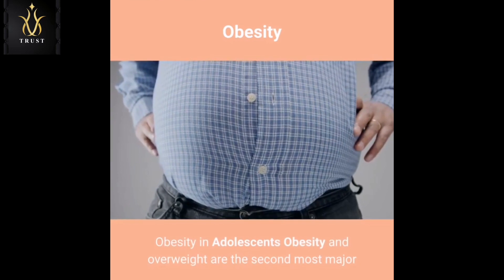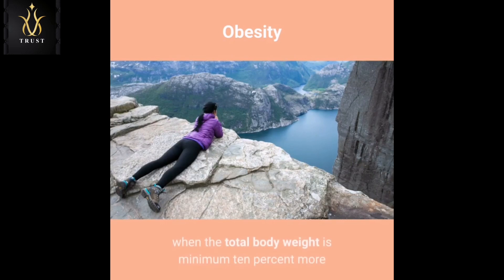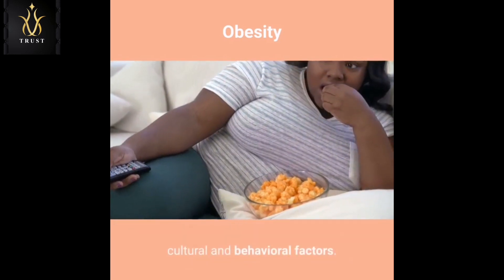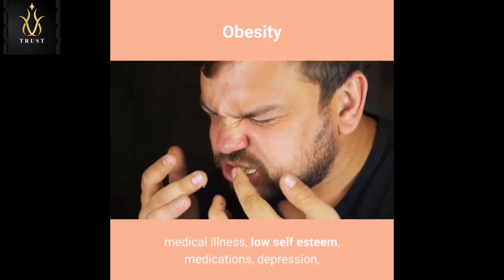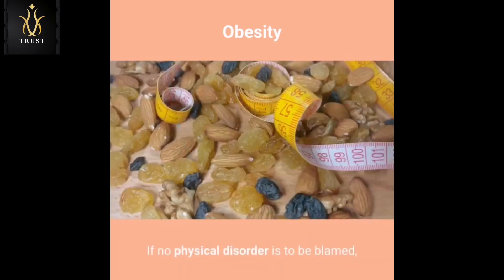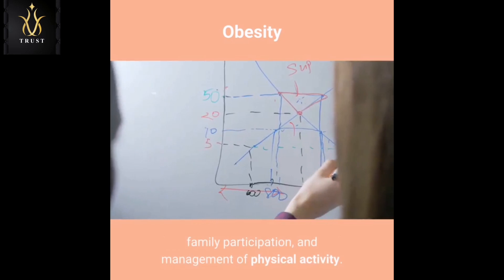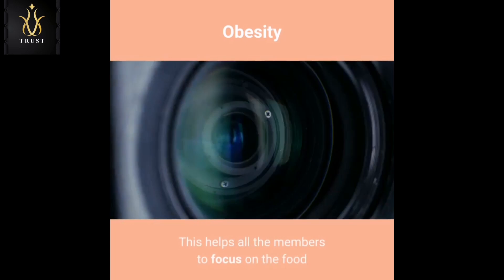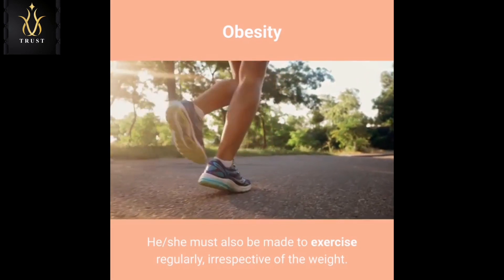Obesity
Antioxidants are chemicals that help stop or limit damage caused by free radicals. Your body uses antioxidants to balance free radicals. This keeps them from causing damage to other cells. Antioxidants can protect and reverse some of the damage. They also boost your immunity.

Path to improved health

Free radicals are natural or man-made elements. They can be:

chemicals your body produces by turning food into energy

environmental toxins, like tobacco, alcohol, and pollution

ultraviolet rays from the sun or tanning beds

substances found in processed food.

You can help fight and reduce free radicals and the damage they cause. You can stop smoking, get sun exposure safely, and eat healthy. Antioxidants may also help.

Your body produces some antioxidants. You also can get them in certain foods and vitamins. Common antioxidants include:

vitamin A

vitamin C

vitamin E

beta-carotene

lycopene

lutein

selenium.